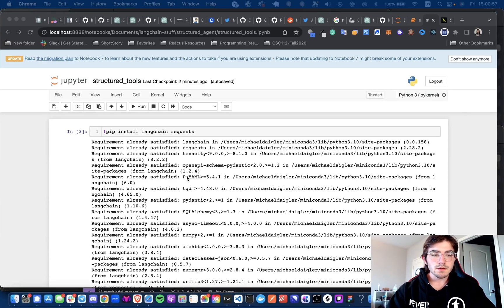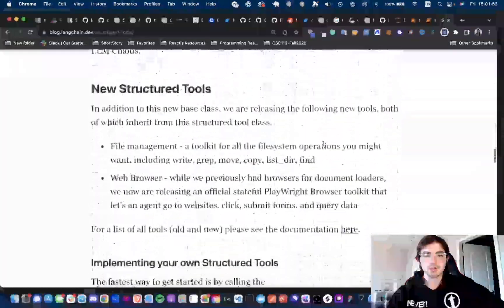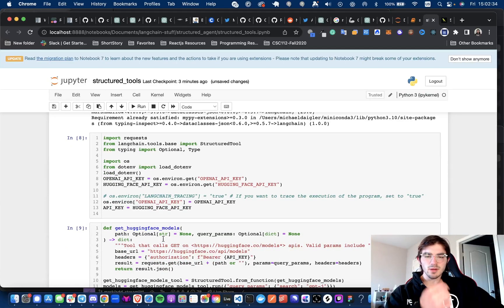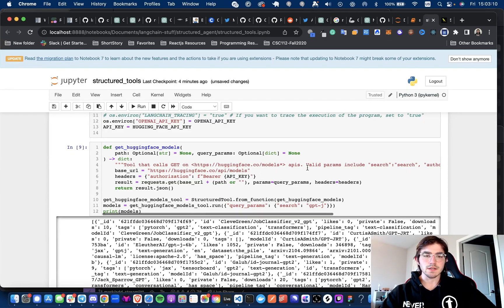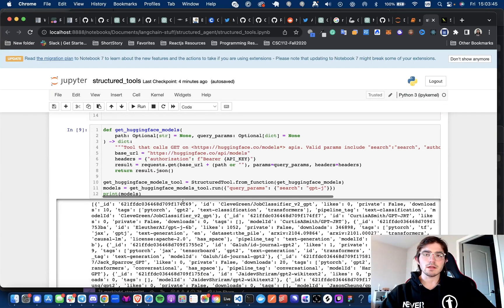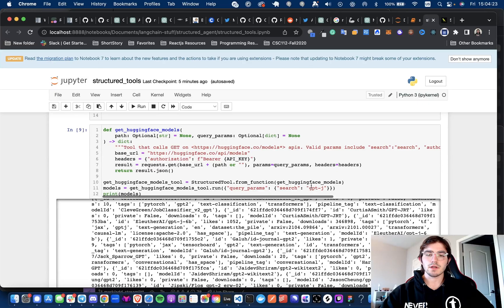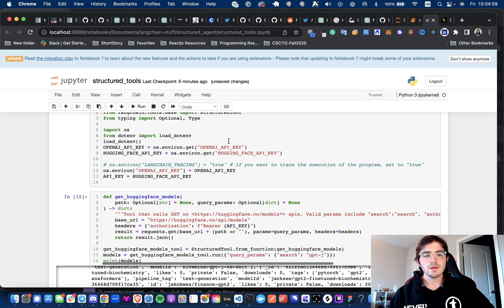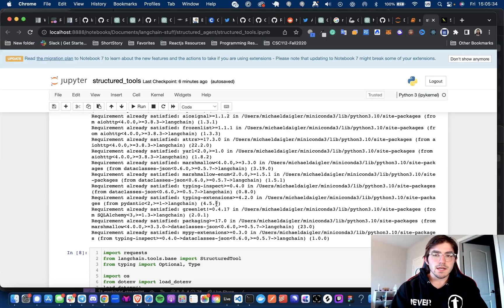Structured Tools in Langchain: A quick overview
In this video, I take a cursory look into Langchain's newest release of structured tools. I plan to make more videos with these tools being used in a more robust way. For now, I am getting familiar with them myself and wanted to share with y'all the update because it excites me!